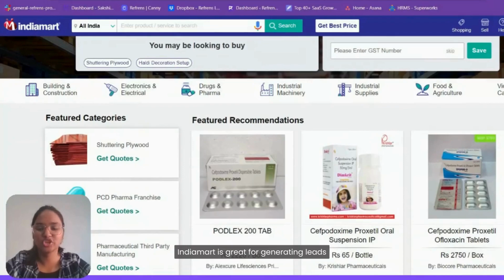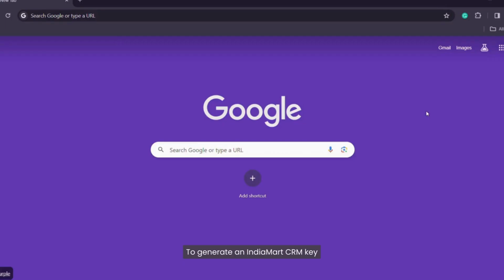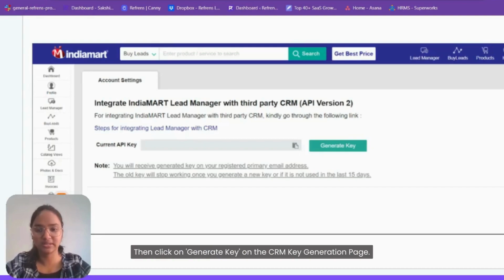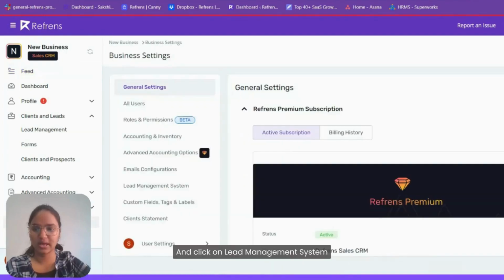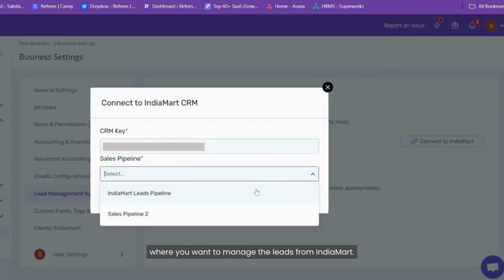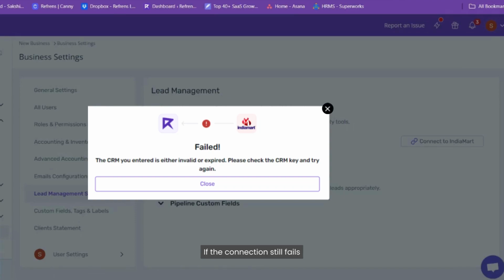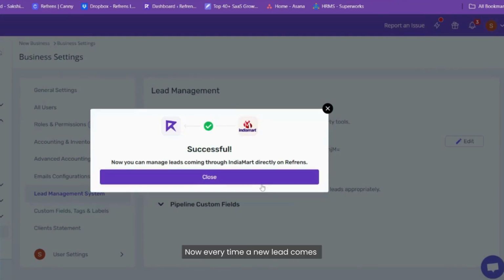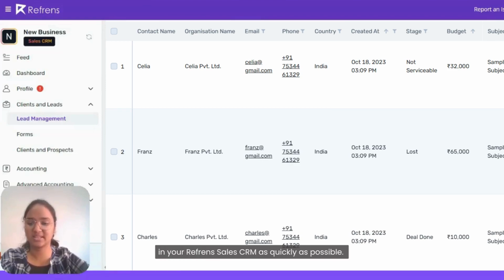How to Integrate IndiaMart with Refrens Sales CRM?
Integrating IndiaMart with Refrens Sales CRM not only helps you in organizing & managing leads but also ensures that each lead is nurtured and followed up on - increasing the chances of conversion.

In this video, we will see how to generate the IndiaMart CRM Key and connect it with Refrens to automatically fetch all your IndiaMart leads on Refrens Sales CRM in real-time.